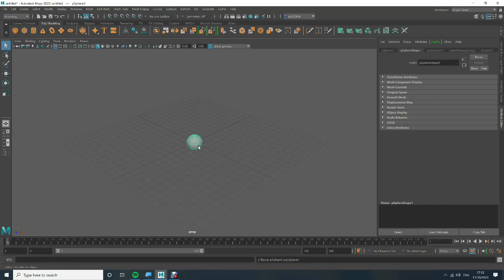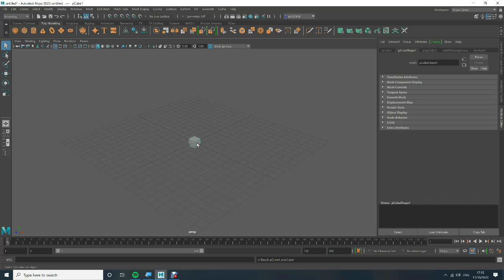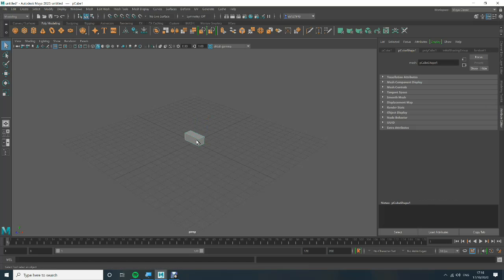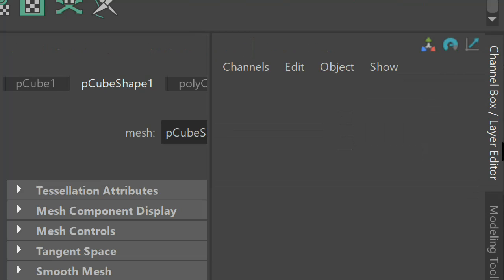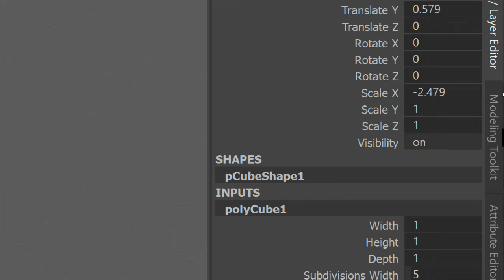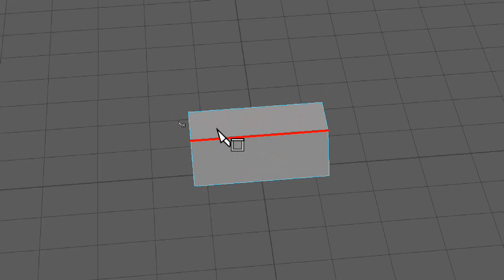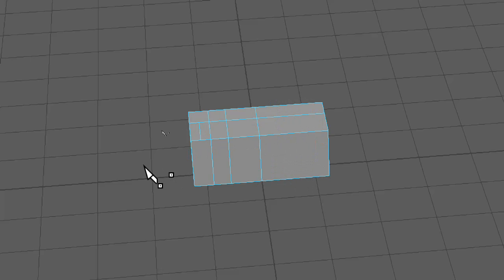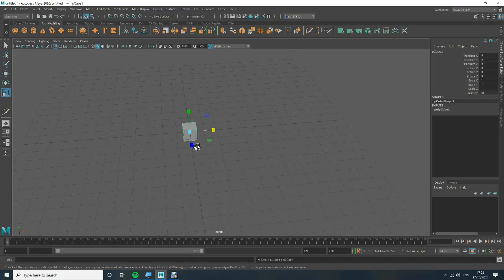Autodesk maya iintroduction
im sharing the knowledge